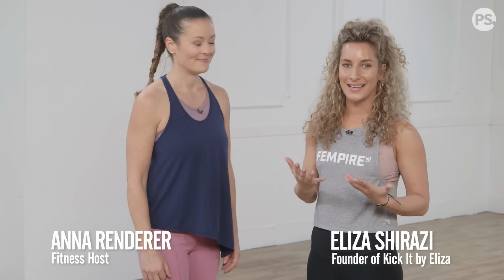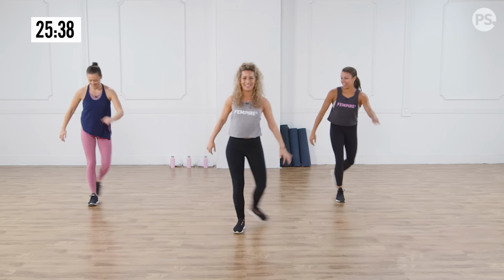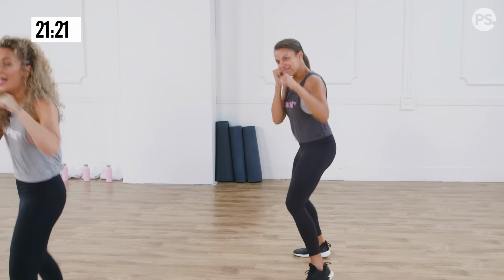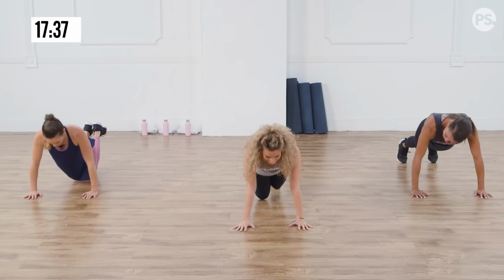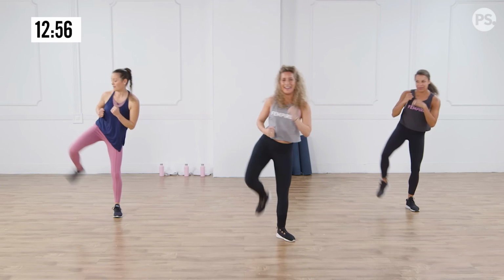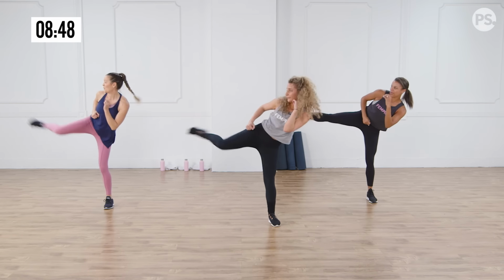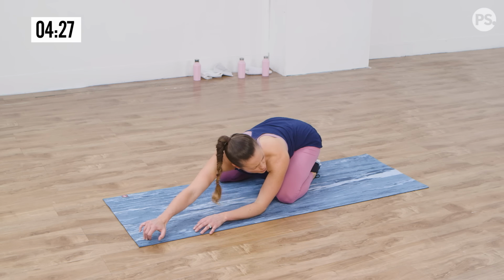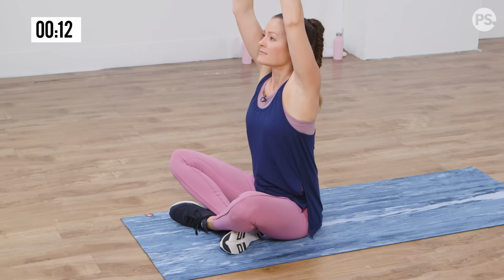30-Minute No-Equipment Cardio Kickboxing Workout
Get ready to burn major calories with Eliza Shirazi, creator and founder of Kick It by Eliza. This high-intensity workout combines dance, fitness, and (of course) kickboxing. No equipment is needed, and all levels are welcome. You ready to kick it?

On Anna: Glyder bra, DYI tank, Year of Ours tights, & APL shoes
On Eliza: Kick It by Eliza top, Fierce & Regal bra, Vimmia tights, & New Balance shoes
On Emily: Kick It by Eliza top, Lululemon tights, & Reebok shoes